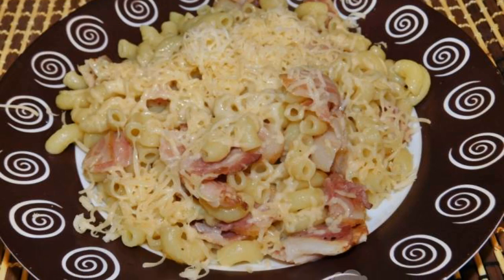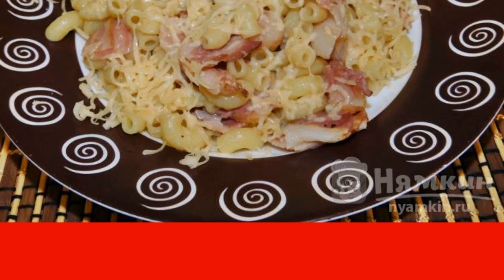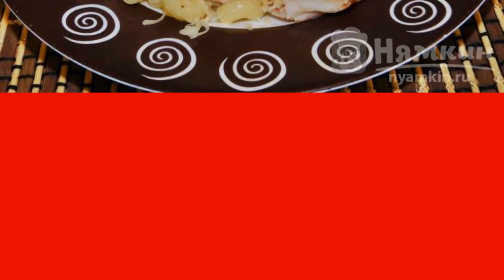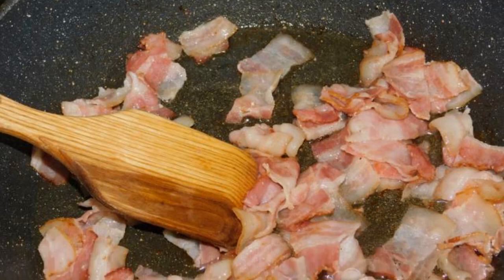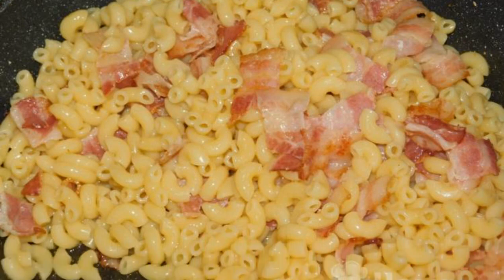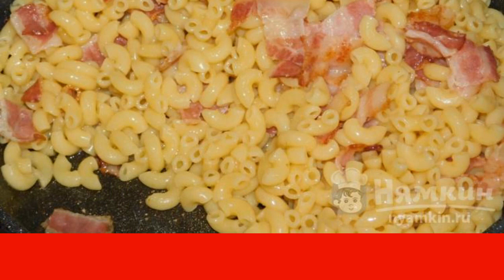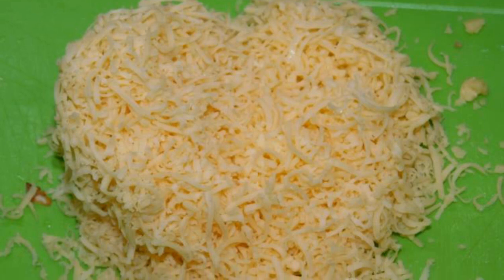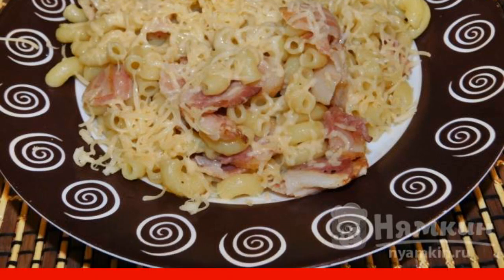Pasta with bacon and cheese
Macaroni with bacon and cheese will help you to feed the whole family quickly and deliciously. Children especially like this dish. The main thing is to sprinkle the cheese on the dish when it is still very hot. The cheese will melt and stretch very much. Very tasty! The recipe from the category: Russian cuisine and consists of 4 cooking steps.
The complexity of the dish:
medium.

Ingredients:
pasta - 450 g,smoked bacon - 200 g,
hard cheese - 200 g,salt - to taste,